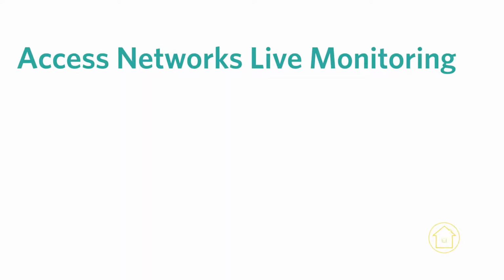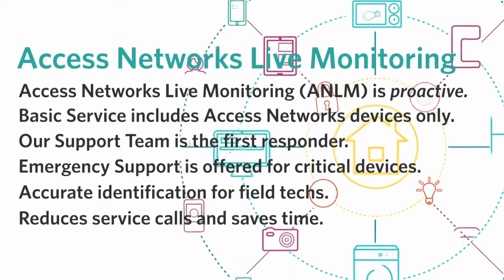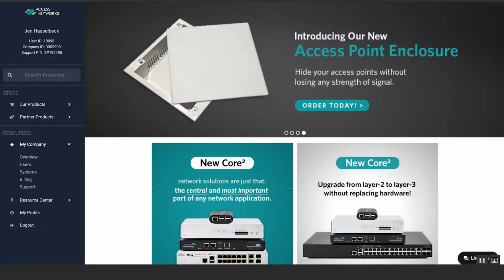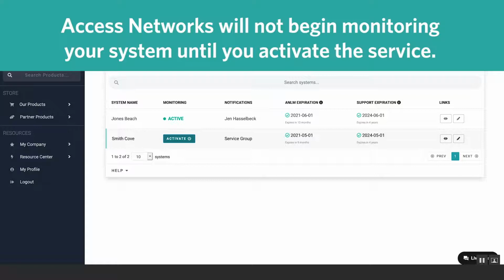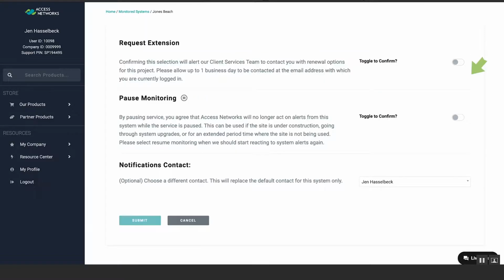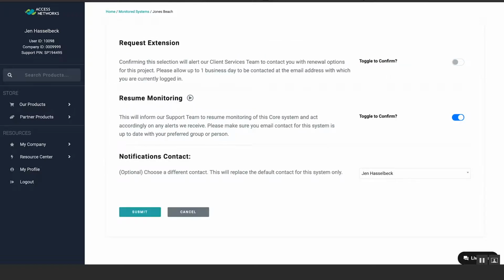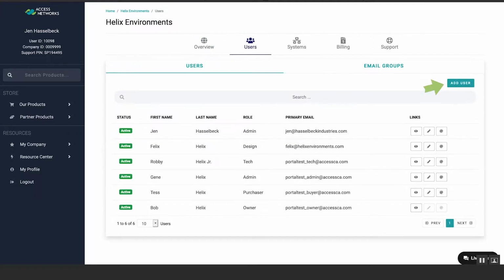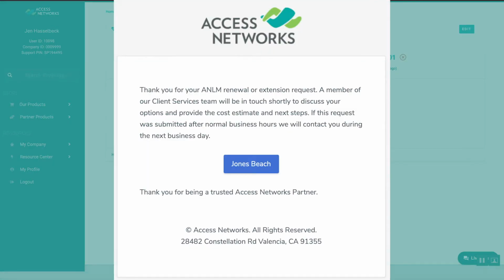How to Manage Access Networks Live Monitoring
This instructional video shows you how to activate, renew and pause Live Monitoring.